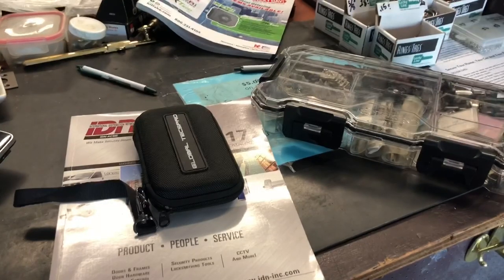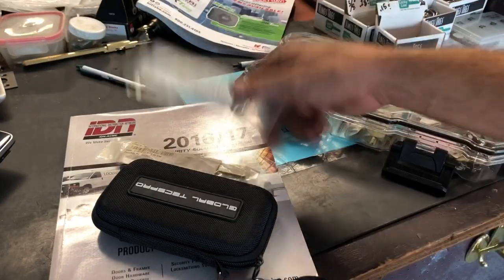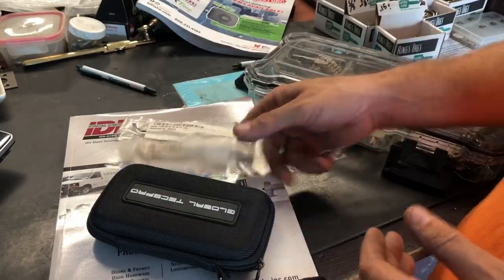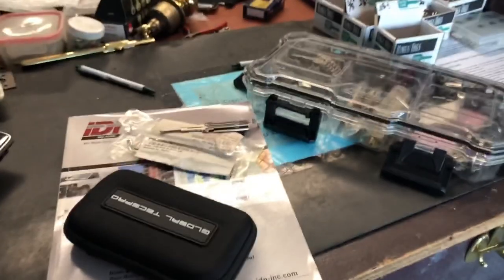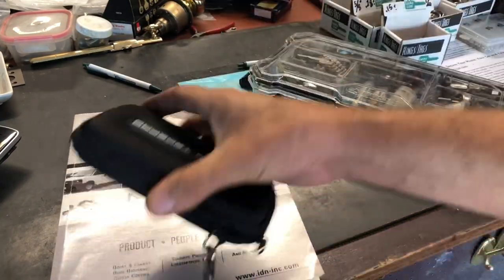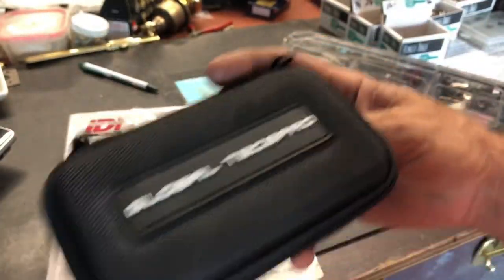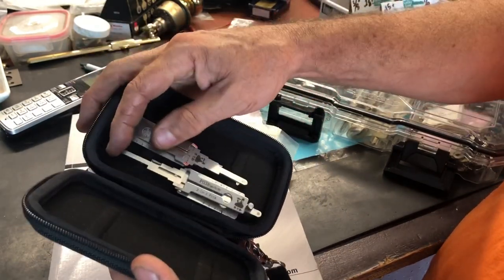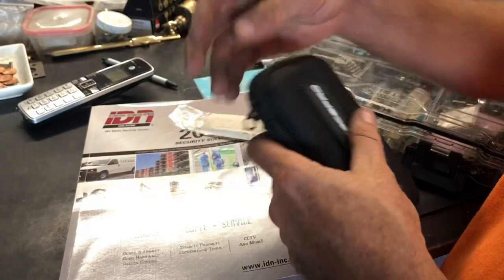the Lishi case: I didn’t think I liked it, then I did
I figured I’d get the small one cause I like small dedicated cases for pricey things. I thought it was bunk at first